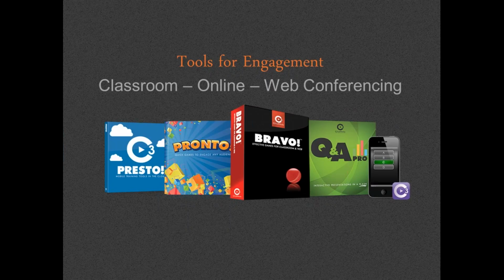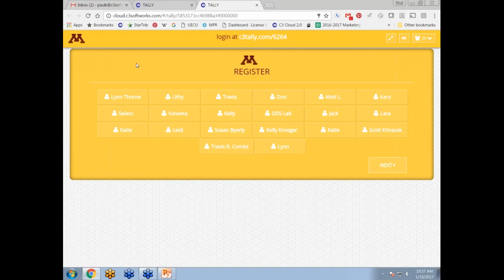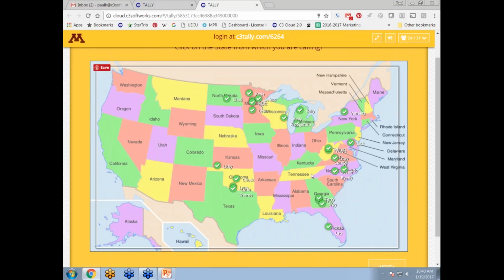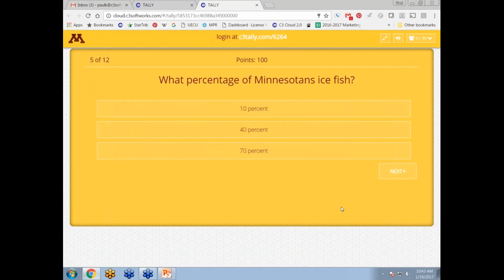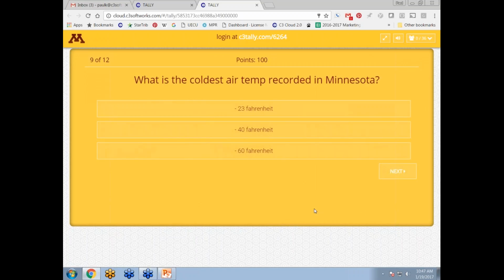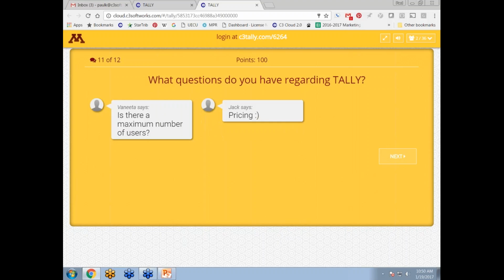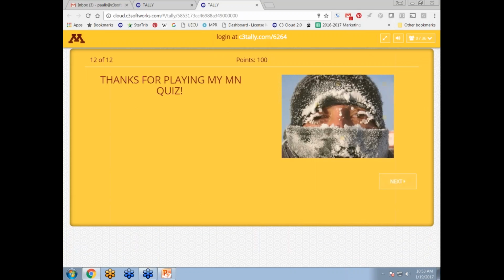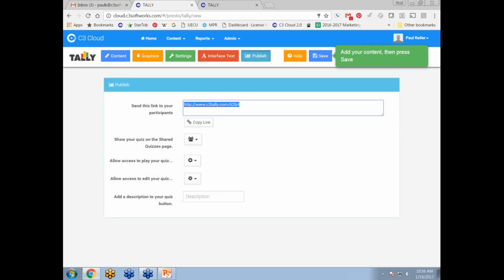An Introduction to TALLY - Webinar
This is a recorded webinar explaining how the TALLY quiz building tool works. Tally can be used to create live quizzes, games and surveys that are delivered straight to a participants mobile device.